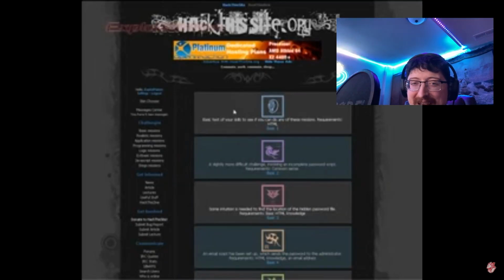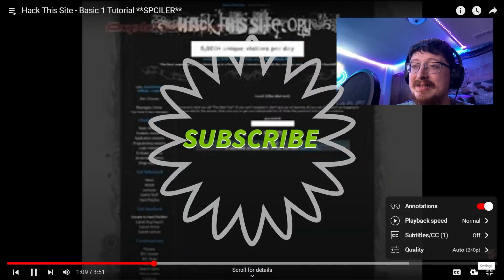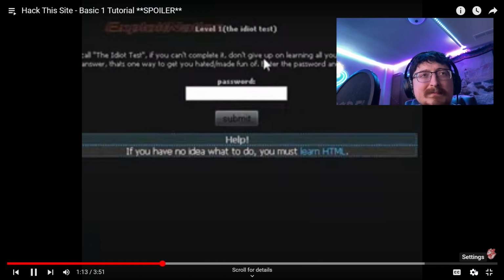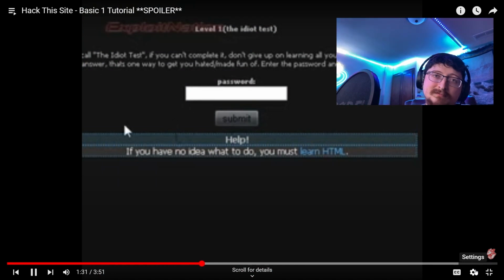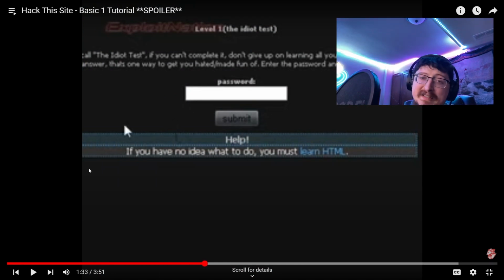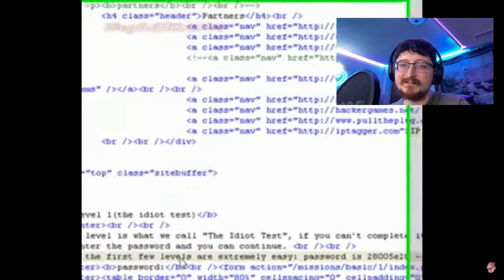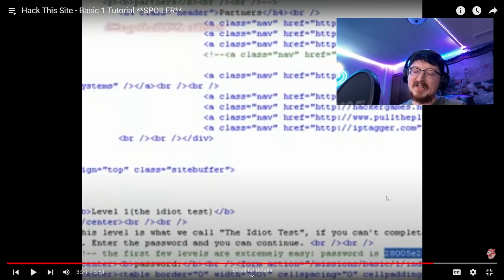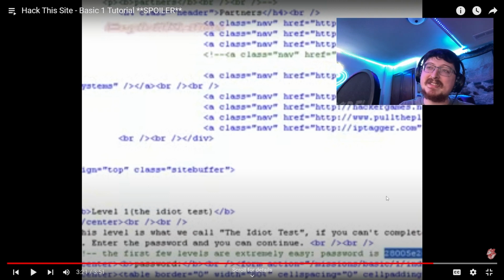Revisiting HackThisSite.org: Basic 1, Revealing Secrets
It's been a while since we've looked at HackThisSite.org, so in this video we're going to take a look at some of the new tricks we've discovered in the last 15 years and correct some of the old records.

If you've been following my channel or know me, then you understand that I love learning and correcting myself if I am mistaken. In this video, we are going to do just that. I'll also embed some AWESOME tools that you can use to discover secrets and clone websites, but they are only available in the video, so pay attention!

CHAPTERS

00:00 Introduction
00:17 Starting Basic 1
01:42 OWASP Top 10
02:33 HTTrack Website Copier
03:42 openfence SecretScanner

PLAYLIST DESCRIPTION

In the HackThisSIte.org Revisited series, I will be covering all of my old HackThisSite.org tutorials from 2008 and correcting mistakes that I might have made while supplying you with new tips, tricks, and ideas suited for 2023 and beyond!